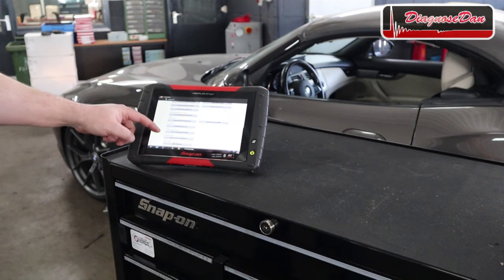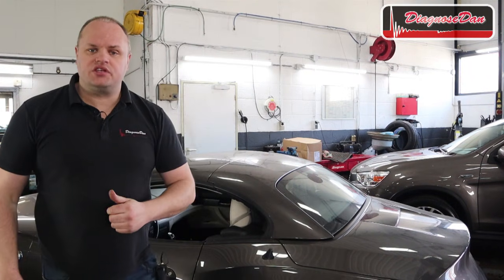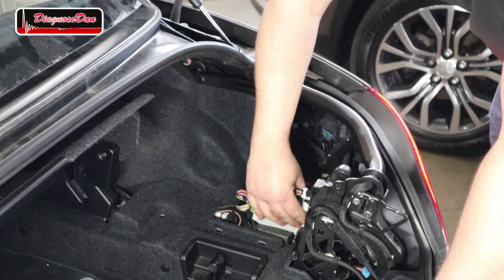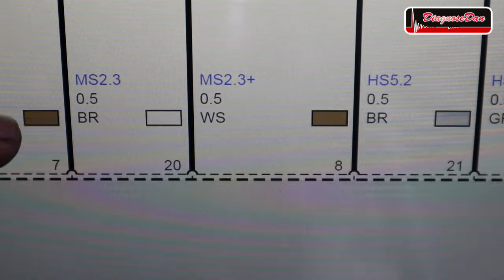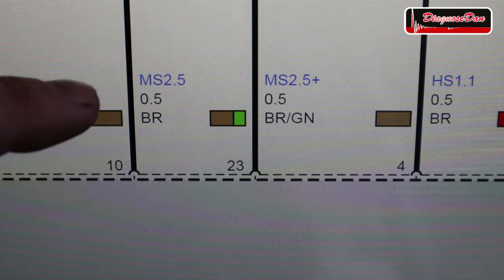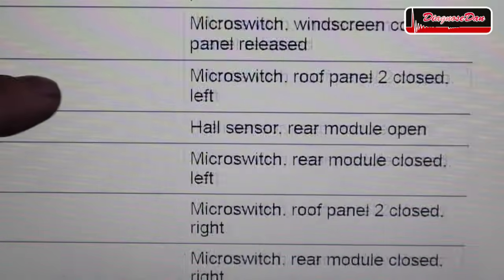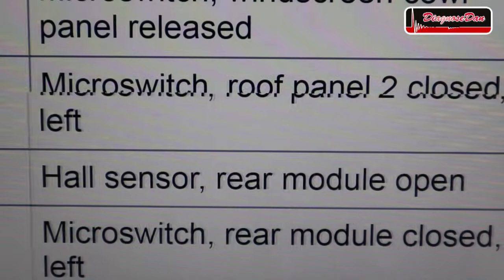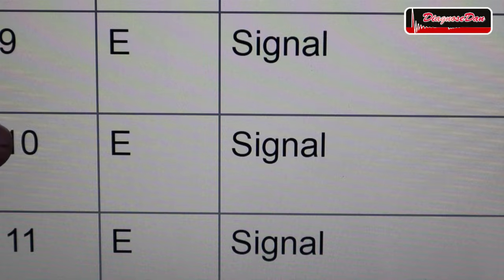Convertible roof not opening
In this video we Diagnose and Fix a Bmw z4 with a malfunctioning convertible roof.
For technical questions join the Diagnosedan global tech support group on facebook.